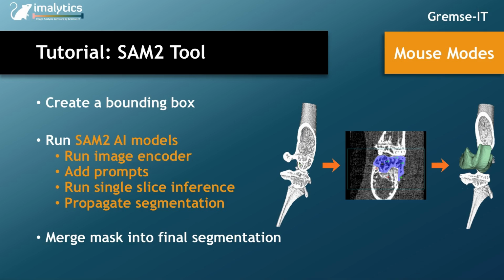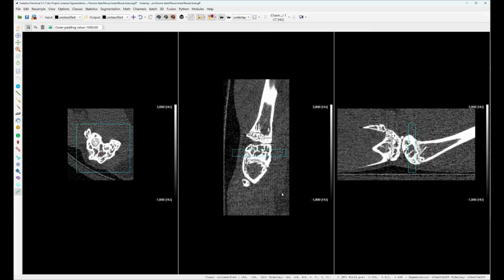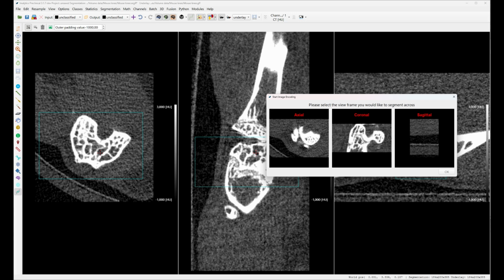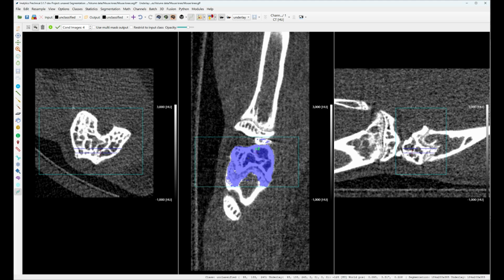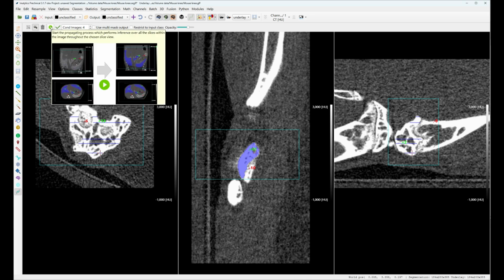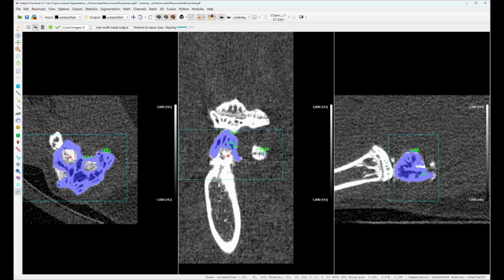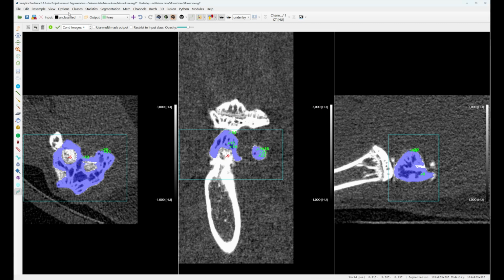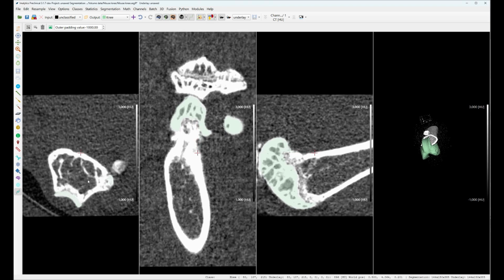Mouse mode: "SAM2 tool"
This tutorial walks you through using the SAM2 (Segment Anything Model 2) tool in Imalytics Preclinical for fast, AI-assisted image segmentation. You'll learn how to: Create a bounding box around your region of interest, Run the SAM2 AI model, Run the image encoder, Add prompts (foreground/background points), Run single-slice inference,
Propagate the segmentation across slices, Merge the mask into your final segmentation.
Whether you're segmenting tumors, organs, or other structures in preclinical imaging data, this workflow helps you generate accurate results in a fraction of the time compared to manual segmentation.